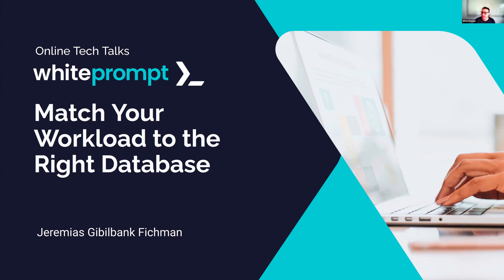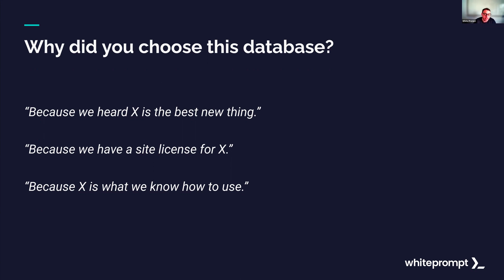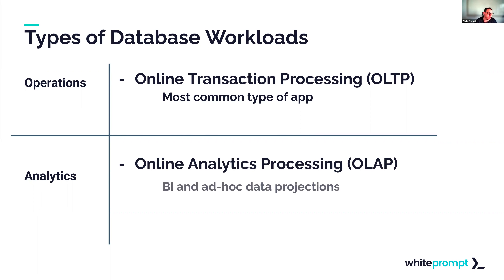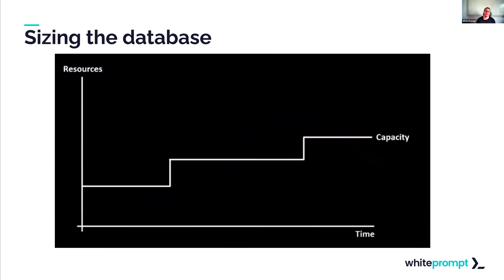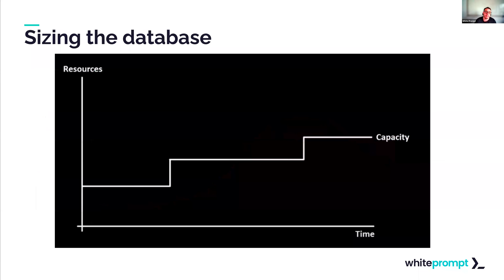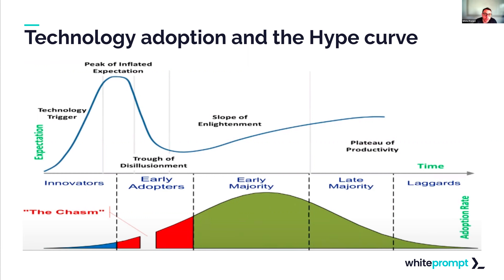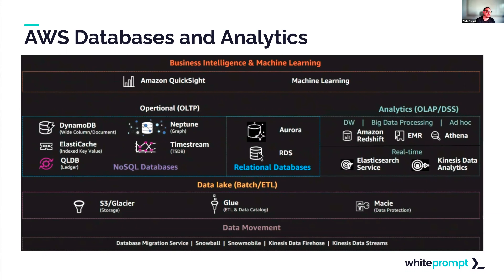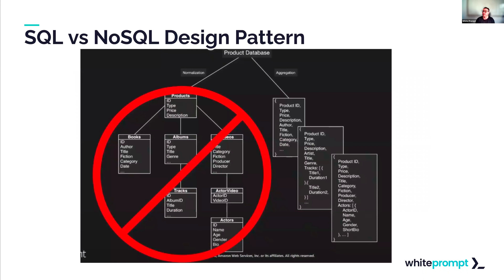Match your Workload to the Right Database - Online Tech Talk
We discuss the ideal use cases for relational and nonrelational data services